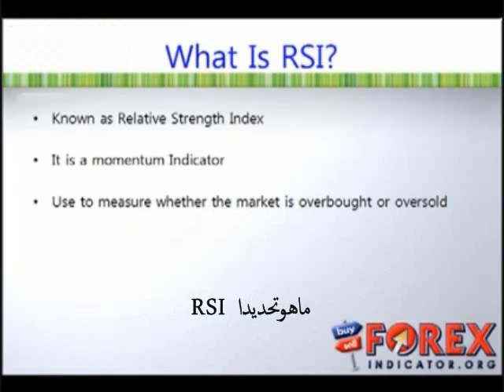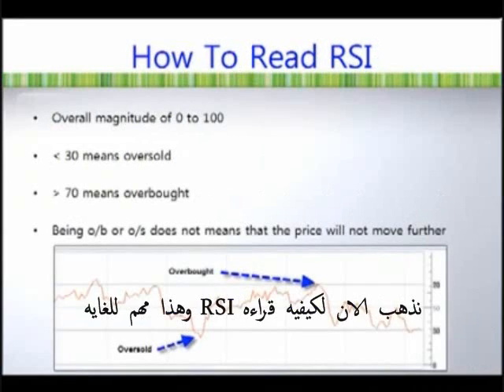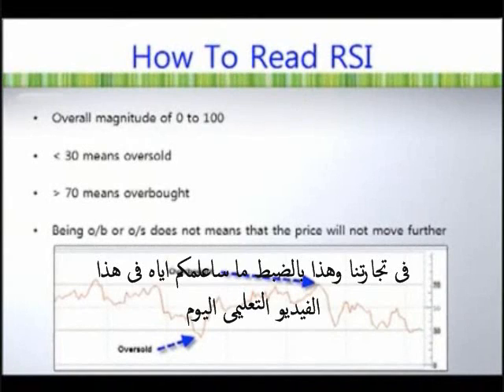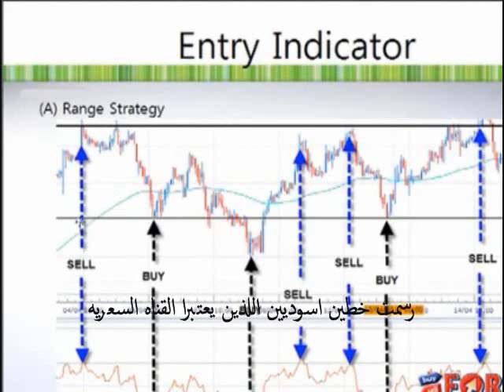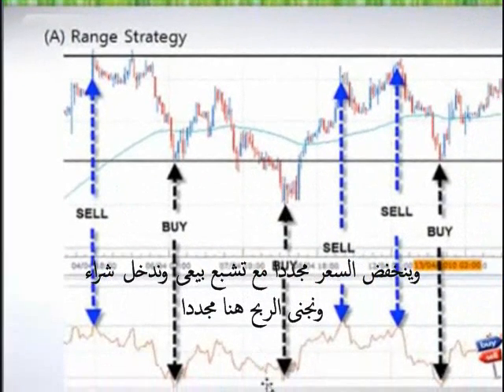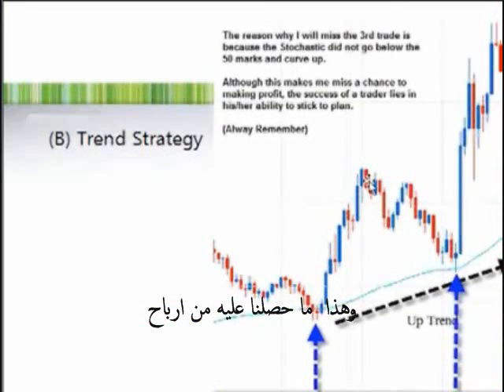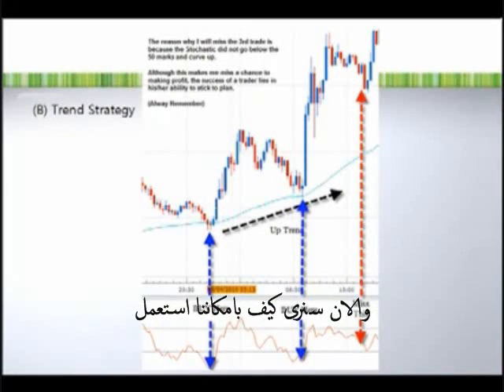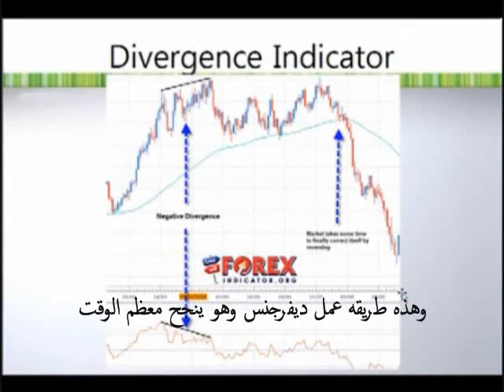استراتيجية فوركس باستخدام مؤشر RSI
استراتيجية فوركس جديدة باستخدام واحد من اقوى المؤشرات المعروفة فى سوق الفوركس و هو مؤشر RSI  او مؤشر العزم النسبى.
يمكنك متابعة الاستراتيجية و تطبيق المؤشر من اجل تحقيق ربح مناسب من التجارة فى فوركس